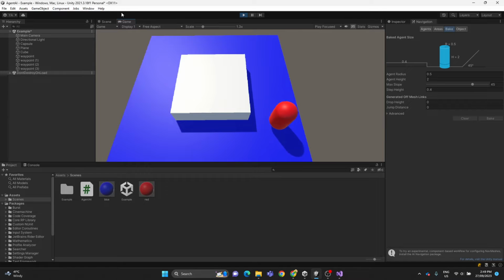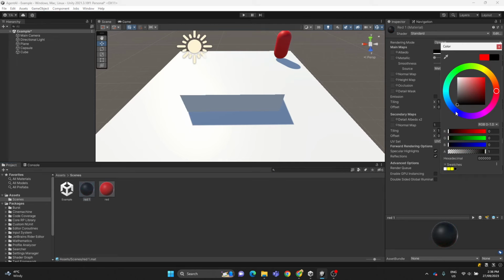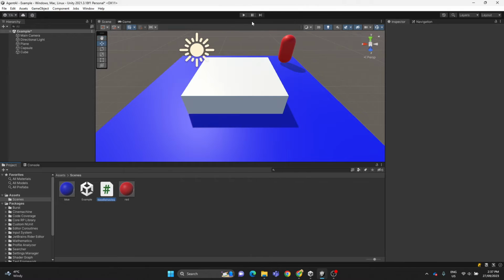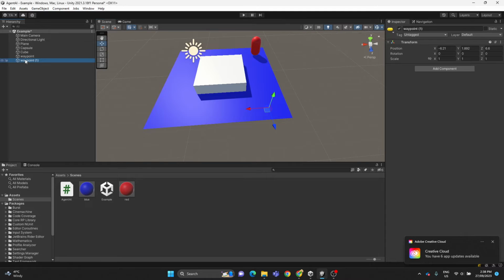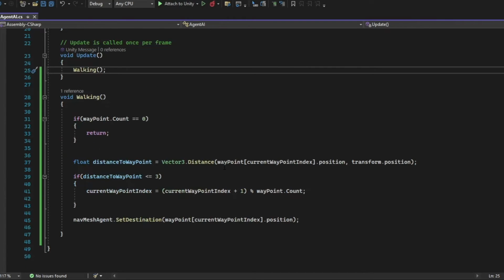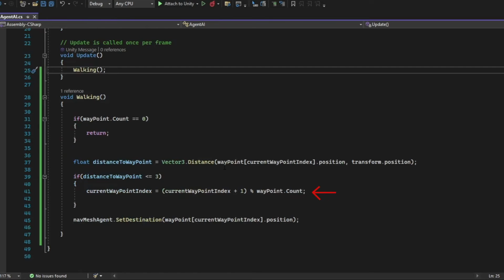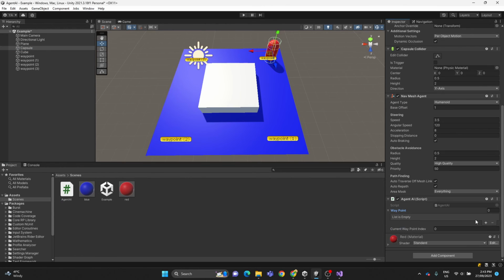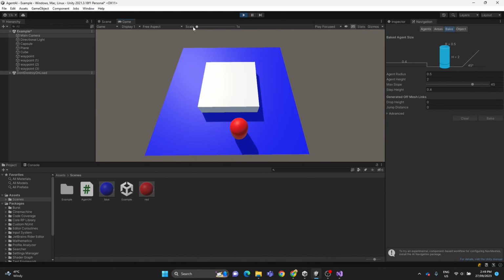How to make Navmesh AI move between different waypoints - Unity 3D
script

i am whispering , cuz my family is sleeping :"